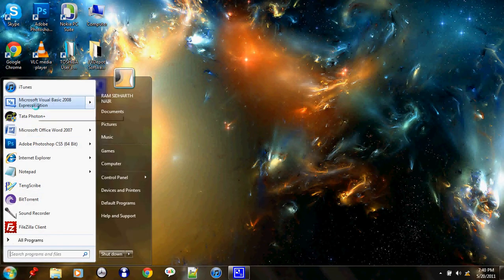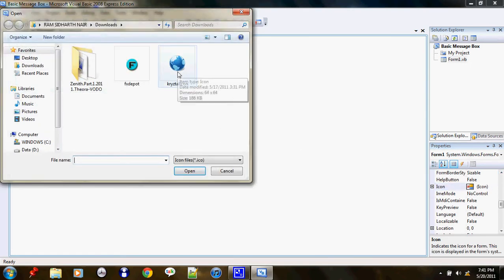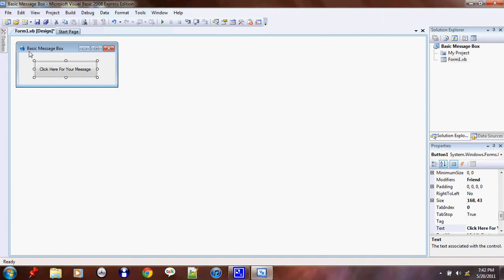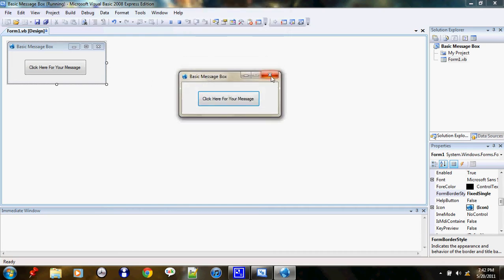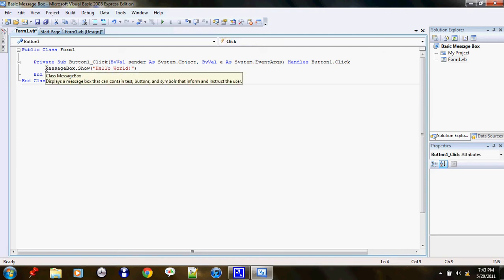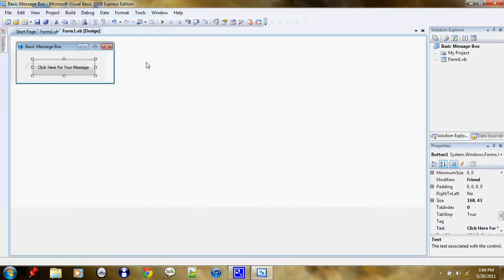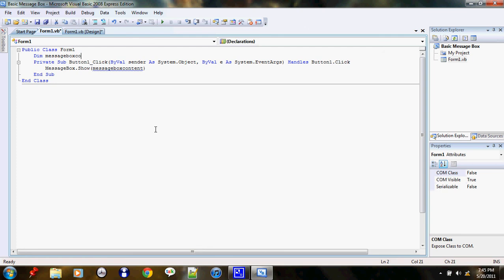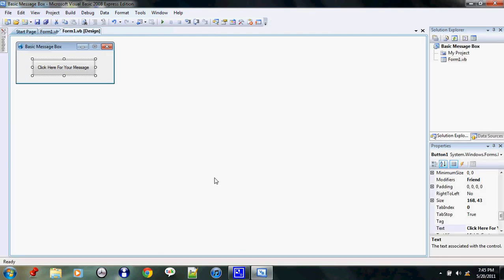Visual Basic Tutorial - Strings & Variables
In this Visual Basic tutorial we're gonna discuss about how we can create message boxes and how to actually create them using code. We learn how to integrate strings and variables into the code we're writing.